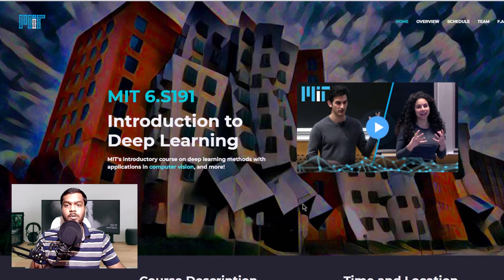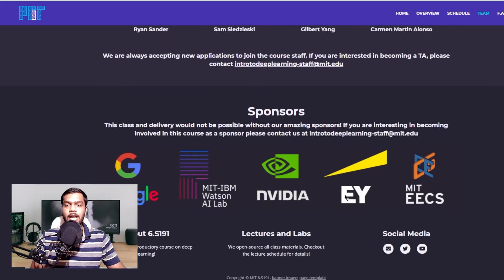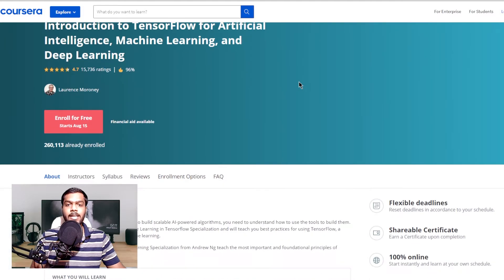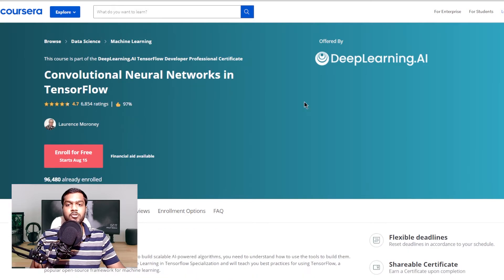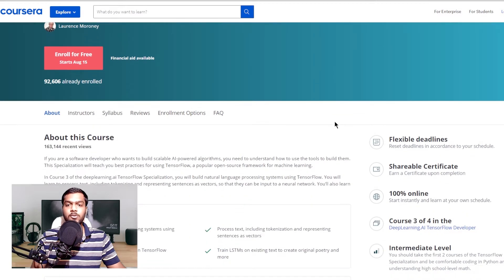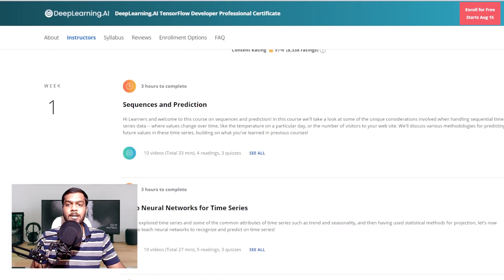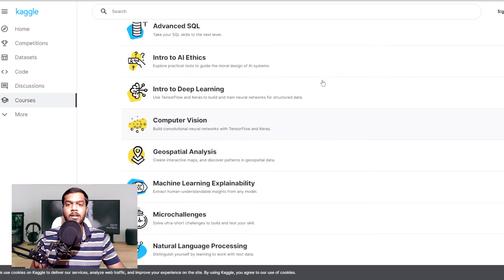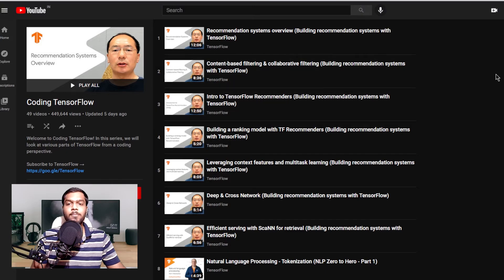Resources to prepare for Tensorflow Developer Certification Exam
Hey folks.
Welcome to another video. In this video, I have discussed the available resources which you can use to prepare for the Tensortflow developer certificate exam. Most of the mentioned resources are the ones that are available free of cost.